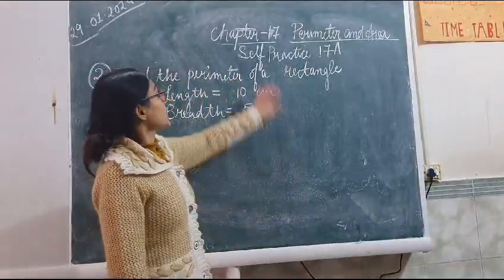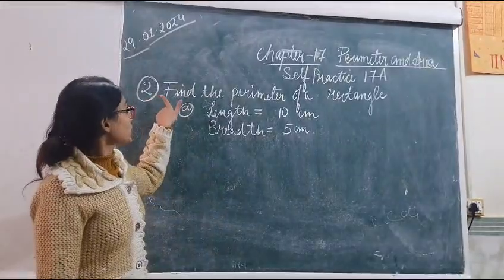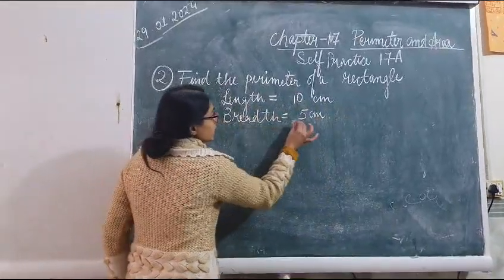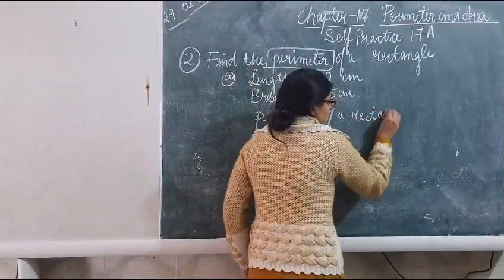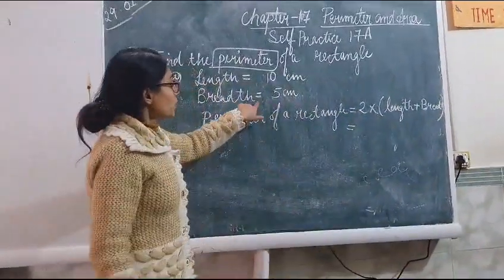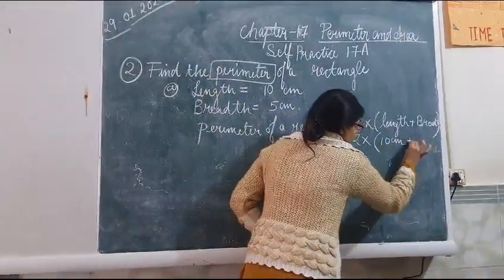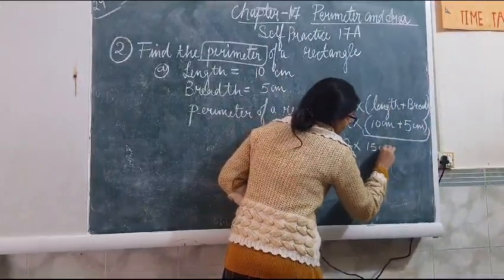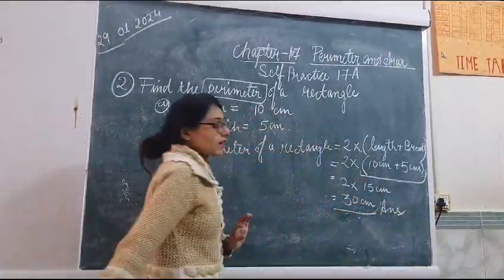Maths work assignment Topic: Perimeter and Area Chapter: 17